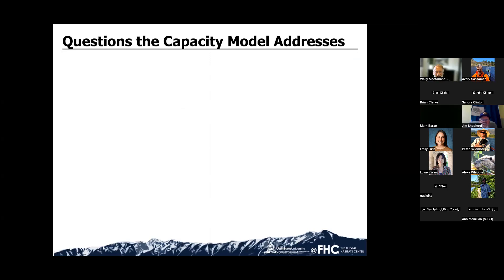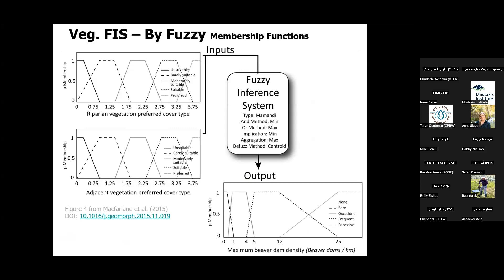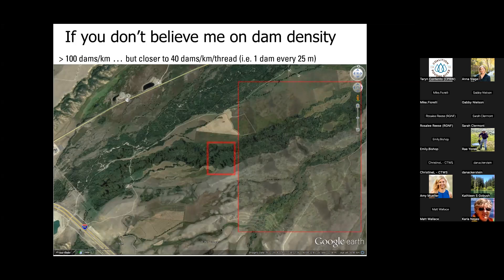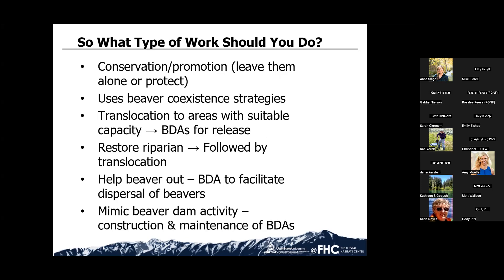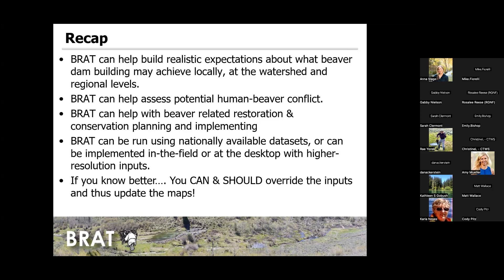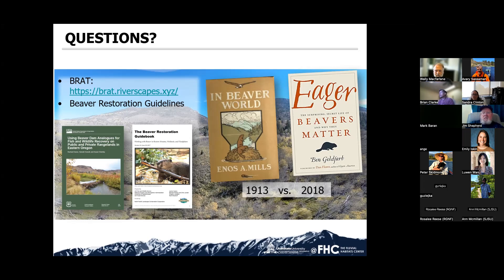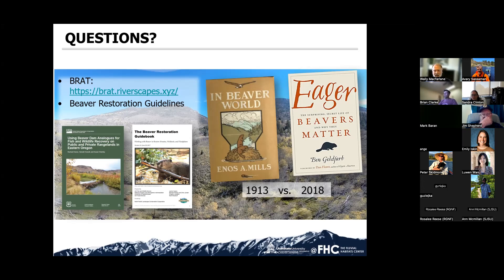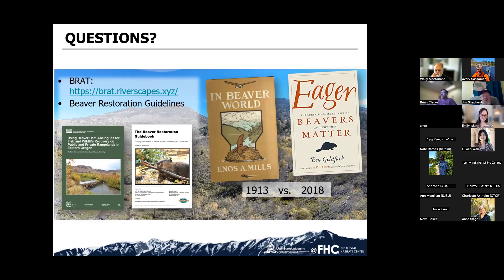Wally MacFarlane - BRAT: what it is, what it isn’t, and what it’s becoming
Wally MacFarlane, Spatial Ecologist and Research Assistant Professor at Utah State University and Anabranch Solutions presents “BRAT: what it is, what it isn’t, and what it’s becoming” at National Beaver Science and Research Working Group speaker series